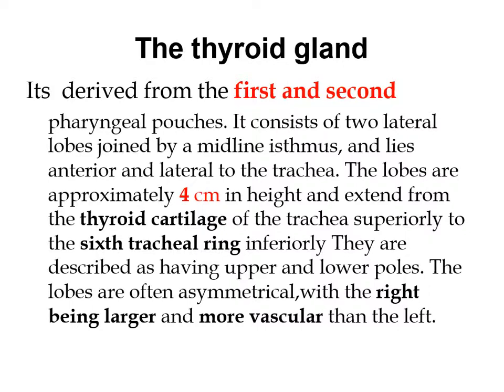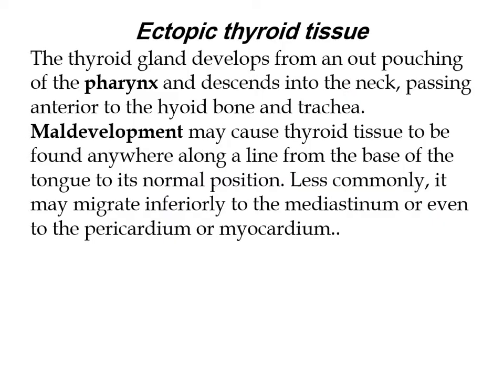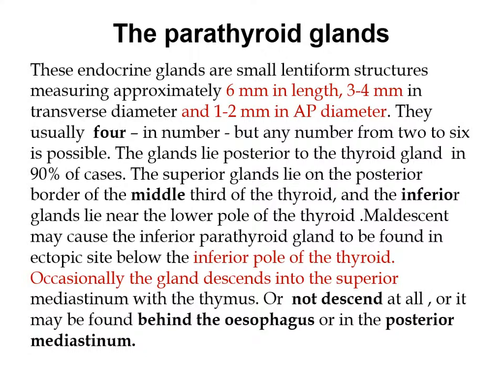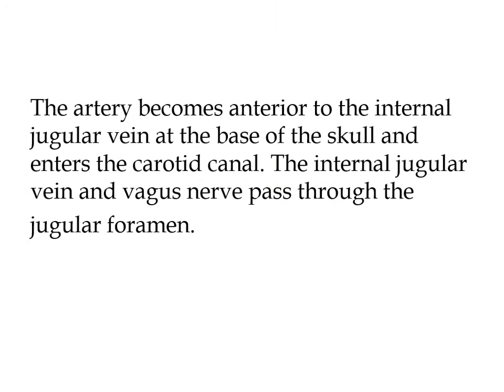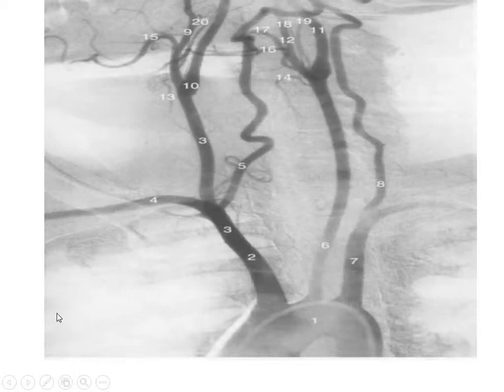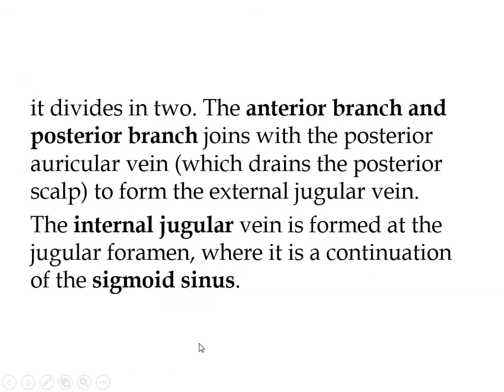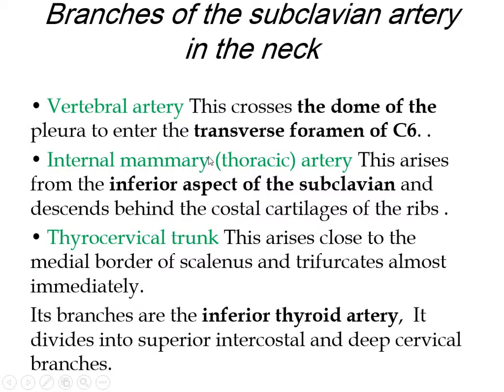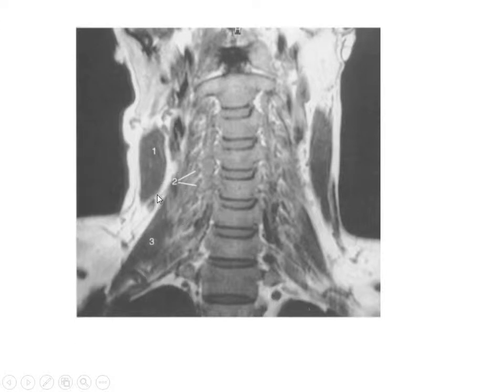radiologic anatomy of the neck part II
Anatomy book club, thyroid gland, parathyroid, great vessels , carotid arteries , CT scan, Rayan`s radiologic anatomy, Dr. Ahmed D. Abdulwahab, Rizgary teaching hospital, Erbil, Irag